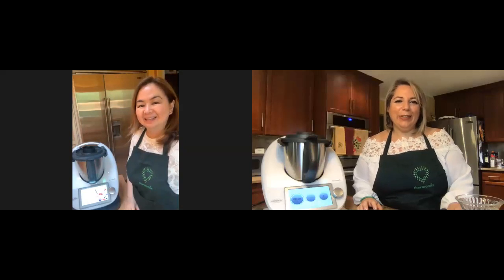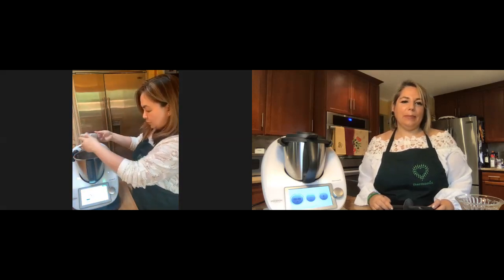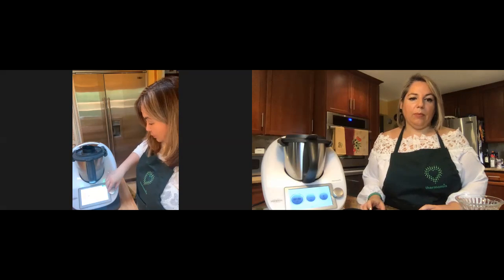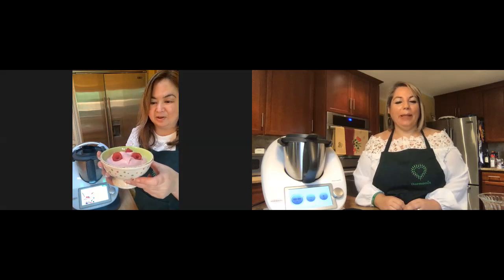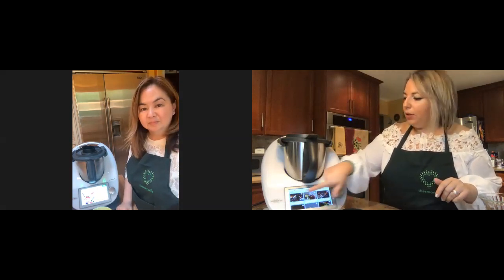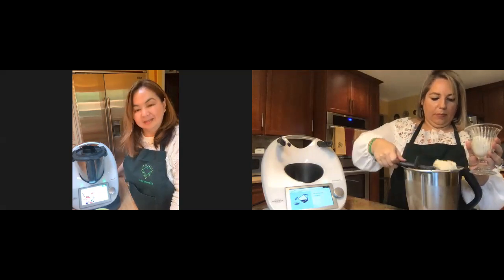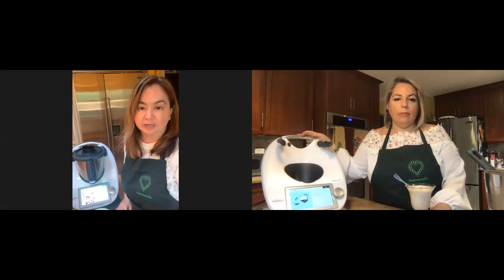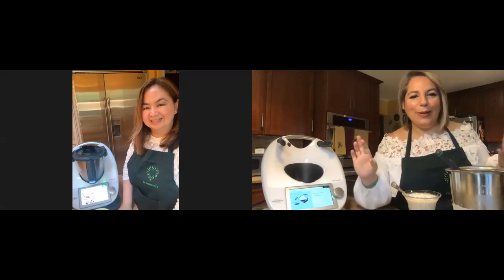Episode 2: Celebrating Heritage cooking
Our second episode we honored our heritage - Annalisa prepared Risotto al limone from the Amalfi Coast and Michelle prepared Chicken Adobo, a classic Filipino dish.